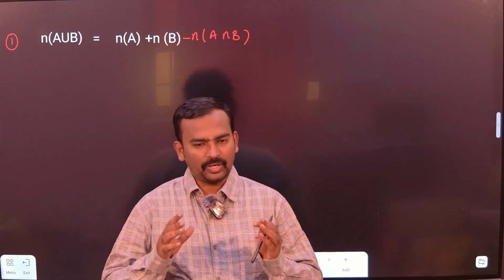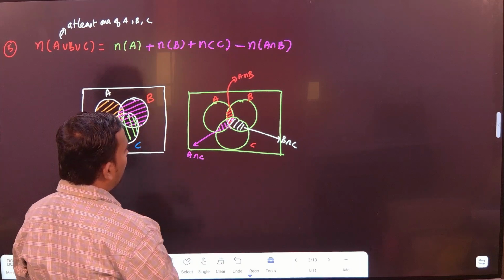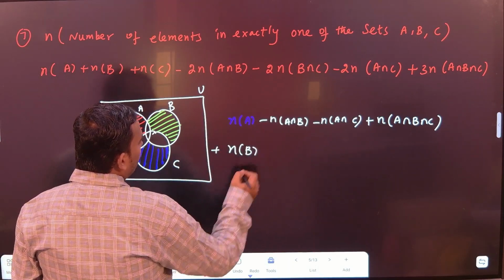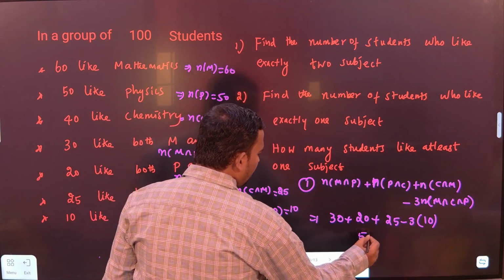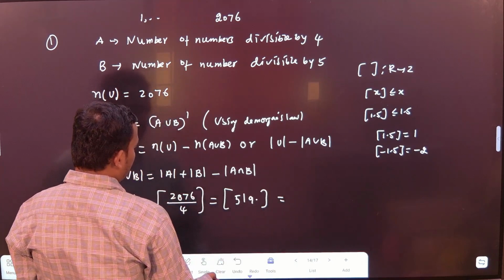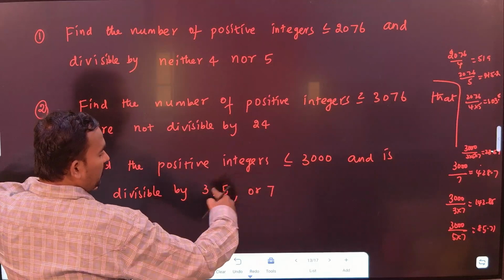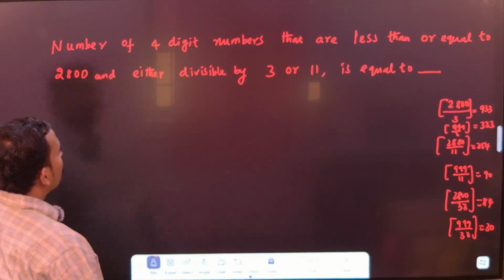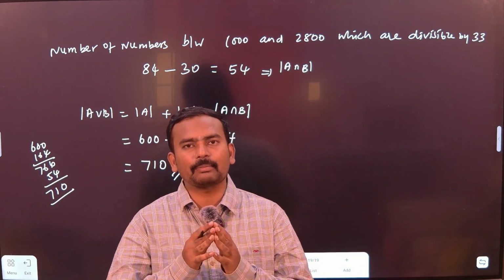Master Set Theory: At Least, Exactly 1 & 2, and Inclusion-Exclusion | JEE Made Easy!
Unlock the secrets of Set Theory with this complete guide to “At Least”, “Exactly One”, “Exactly Two” and the powerful Inclusion-Exclusion Principle — all in one video!
Perfect for JEE Main, JEE Advanced, and Olympiad students aiming to master these scoring concepts with clarity and speed.

What You’ll Learn:
 • Meaning of “At Least”, “Exactly One”, and “Exactly Two”
 • Venn Diagram Representations
 • Common Mistakes to Avoid
 • Solved Examples using Inclusion-Exclusion Formula
 • JEE Shortcut Techniques

This is part of our One-Shot JEE Math Series – don’t miss it!